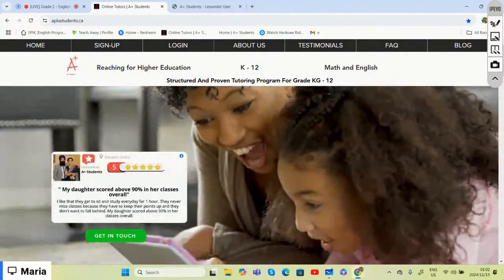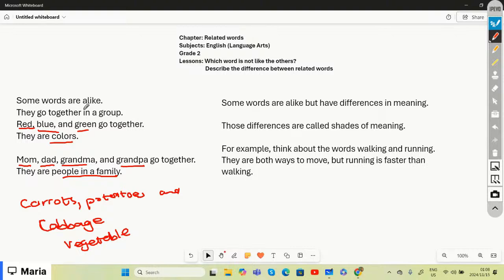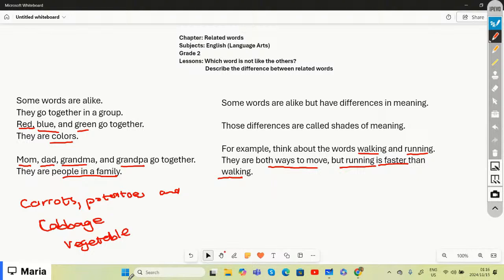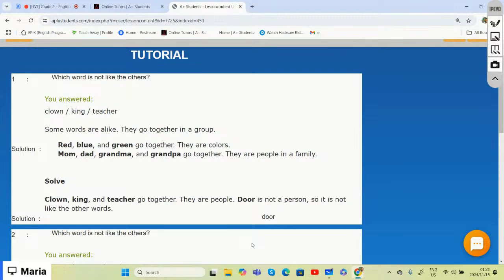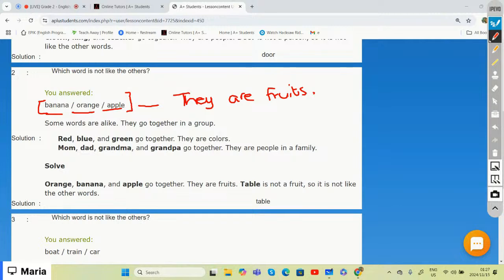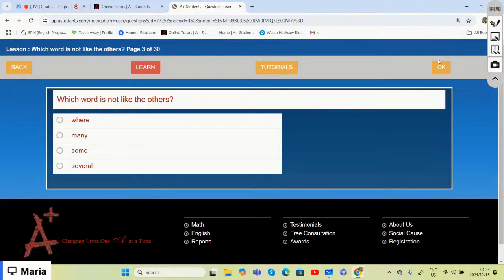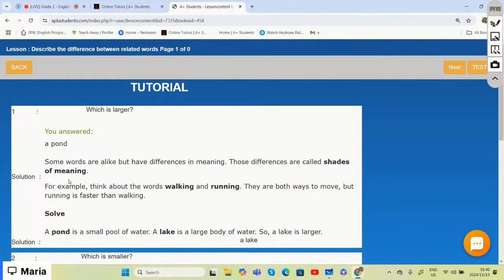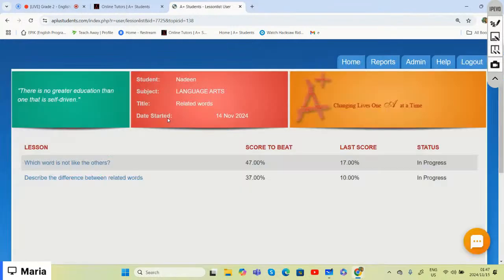Grade 2 - English: Related words